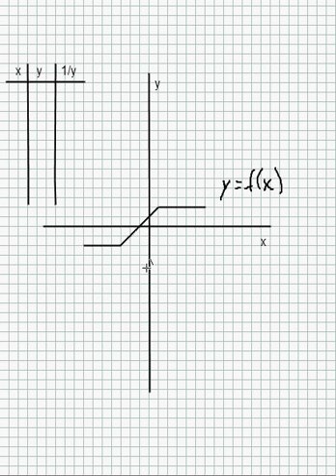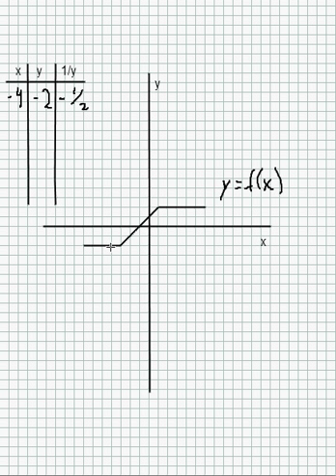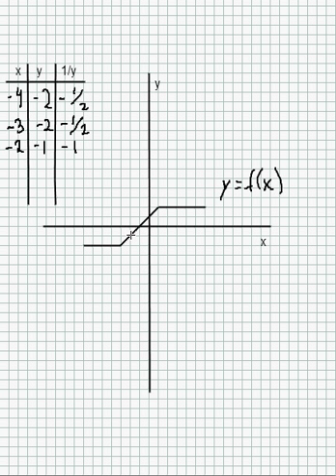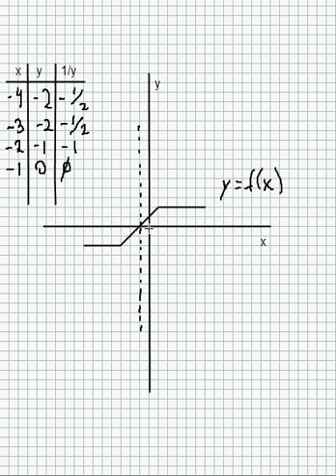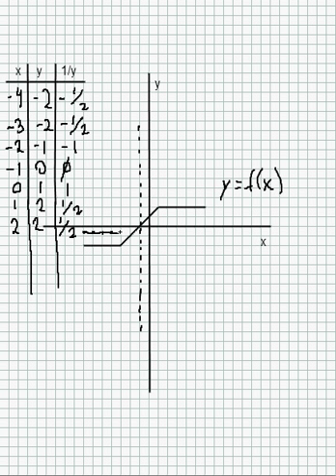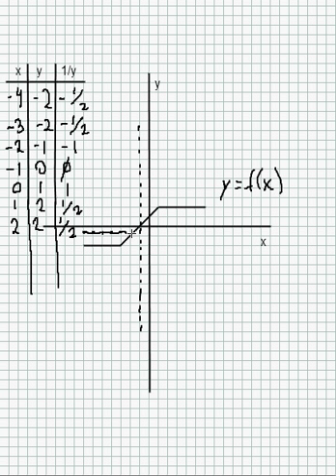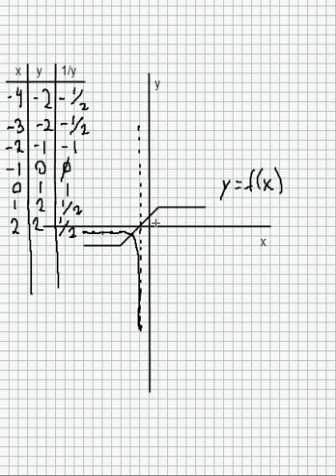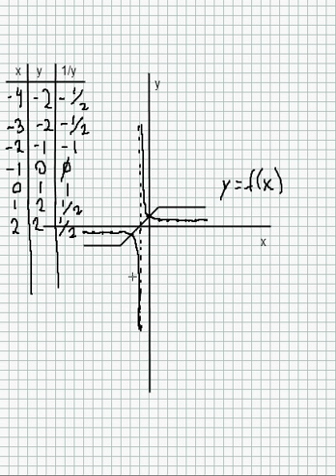Graphing Reciprocal Function with Table of Values - Quick Explanation!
Graphing simple reciprocal function with the help of a table of values.